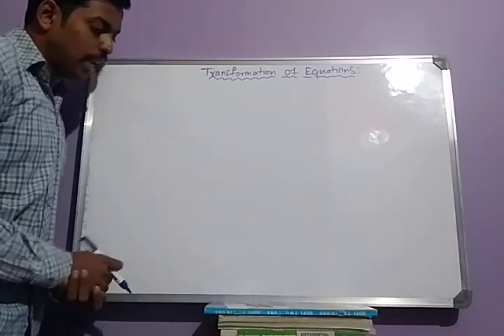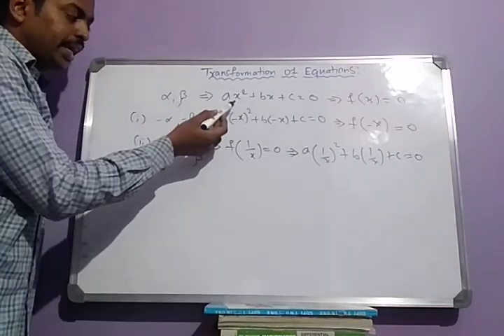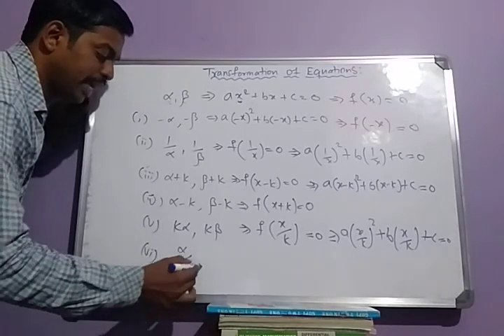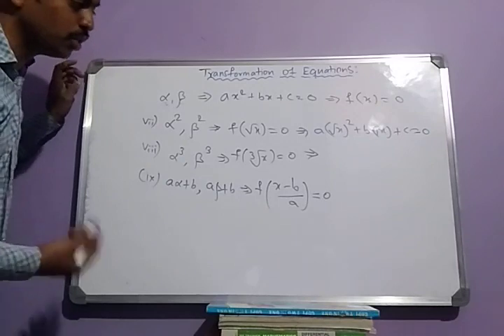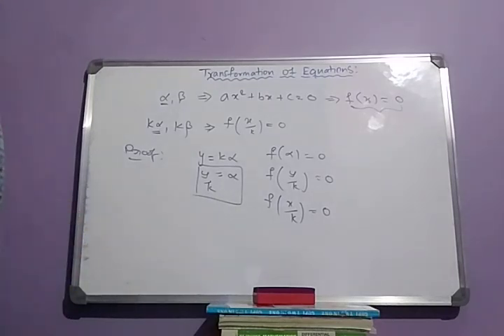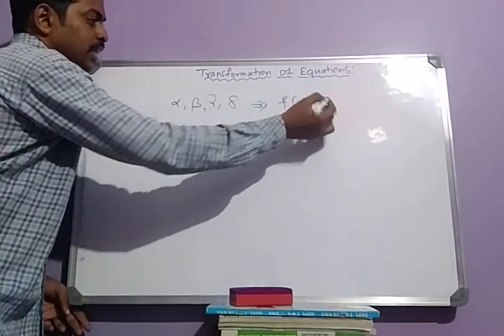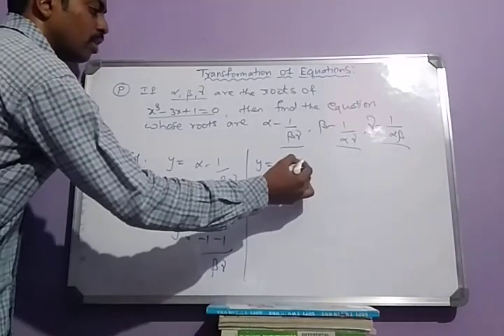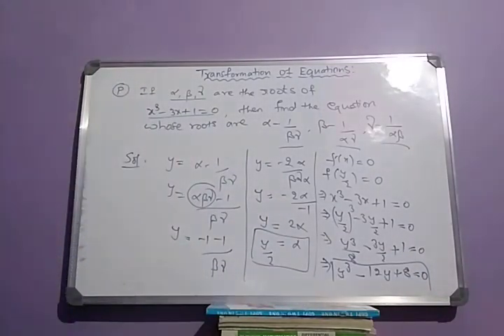TRANSFORMATION OF EQUATIONS | THEORY OF EQUATIONS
In this video, we will observe how the equation is changed whenever there is a common change in all the roots. This concept is explained clearly using proofs and example.